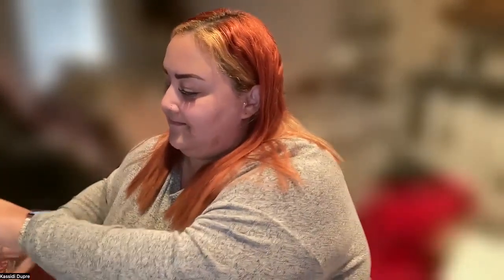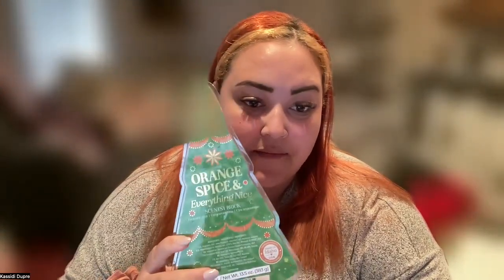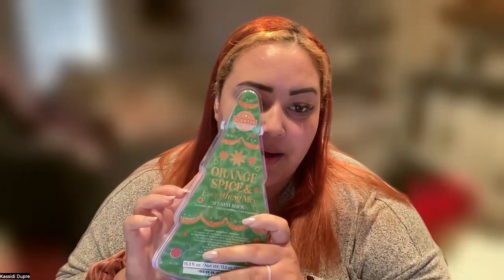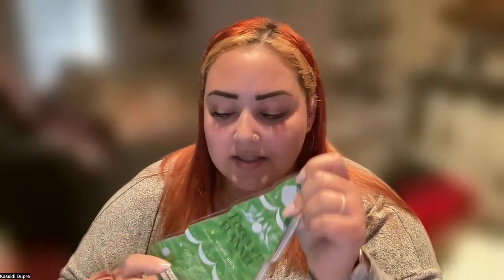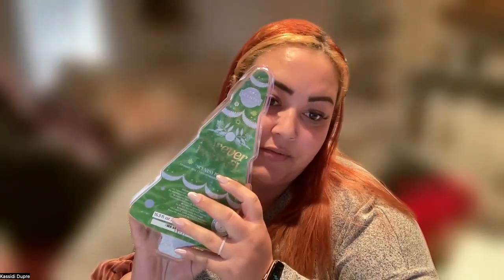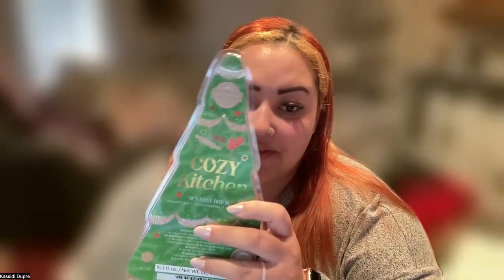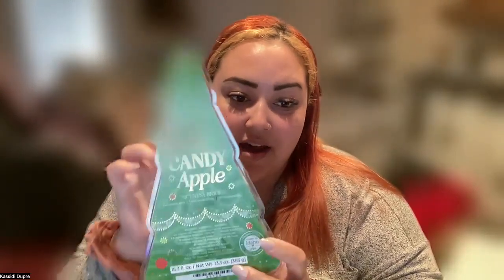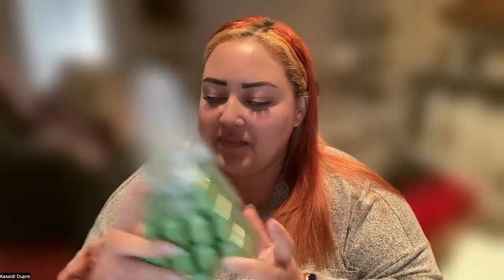Holiday Brick Sniff Sesh 🎄 | Scentsy | Holiday 2023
Hey Scent Bestie! 💜
Today I am reviewing our Holiday Bricks that are coming on October 16th!

XO, Kassidi 🫶🏼